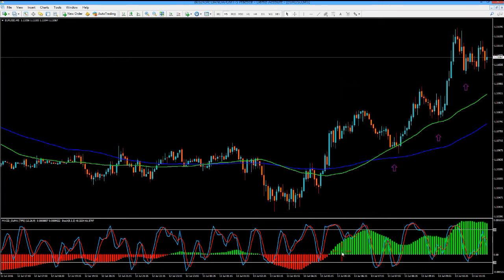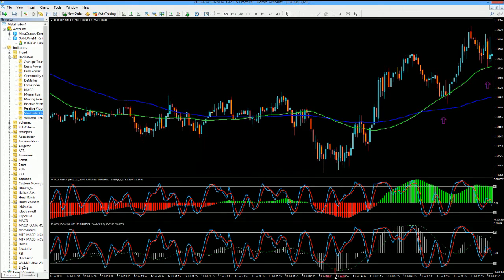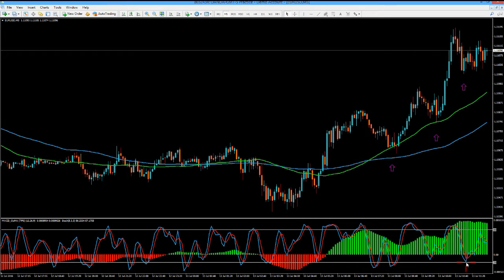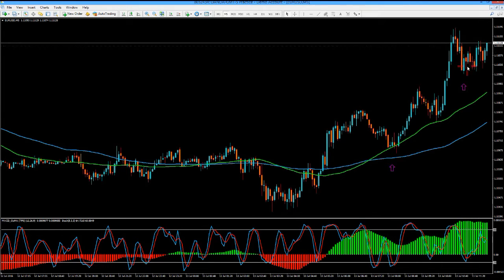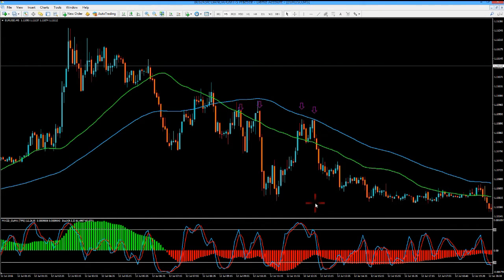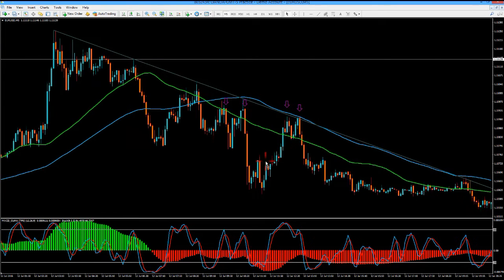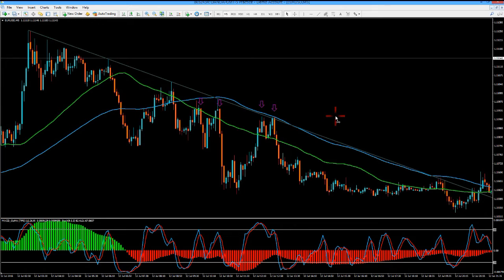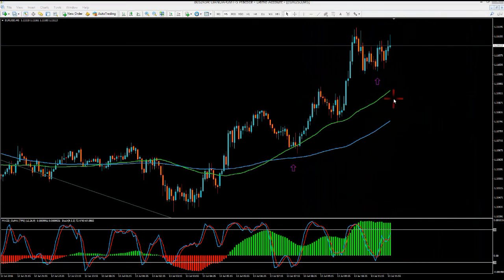The Best MACD Strategy For Binary Options Trading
The Best MACD Strategy for binary options trading using the 5 minute timeframe. ►How to use MACD: Moving Average Convergence Divergence Tool

Moving Average Convergence Divergence is an indicator used in this strategy. Together with two simple moving averages and a stochastic oscillator, it makes up a strategy for binary options trading on the M5 timeframe.

Setting up the Strategy:
Set the MACD levels to 12, 26 and 9. For the Stochastic. I just drag and drop one from the Navigator window. You can either use 5,3,3 or 9,3,3 for the stochastic and 80/20 for overbought and oversold. If you choose 5,3,3 you will get more signals but the number of false signals might increase. You can play with that and see for yourself.

The Rules are simple:
Call option is confirmed when
the 50 SMA is above the 100 SMA and
the MACD signals bars up above the zero line (green bars).
The exact entry is then when the stochastic oscillator's blue line crosses the red line from below and oversold position (20 line).
The opposite is true for taking put options.

► You can also simply search for:
MACD_OsMA_4ColorH_2LVar_mtf.ex4

► Not sure how to install it? Watch my tutorial on MetaTrader 4.

— Remember, only using indicators such as MACD and Stochastic or any other indies is not enough in the long run. If you want to remain profitable you must master price action trading so focus on that.
Use this strategy to "test the waters" and try it first on a demo account. Use recent price action history to find the right expiry for your trades.